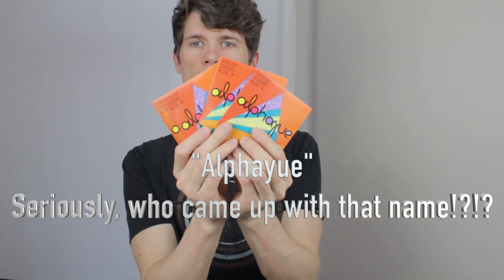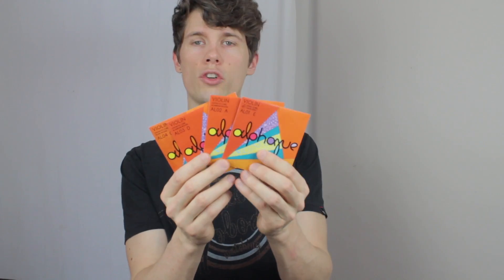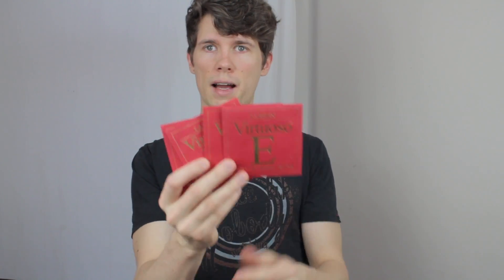Unboxing Violin Equipment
I planned to upload this Video in January. I hope you understand, that I am always a little behind in my schedule. I have to teach a good amount of students and have some other hobbies too. It helps me a lot to keep the videos coming!

This is just a small video of me unboxing violin equipment